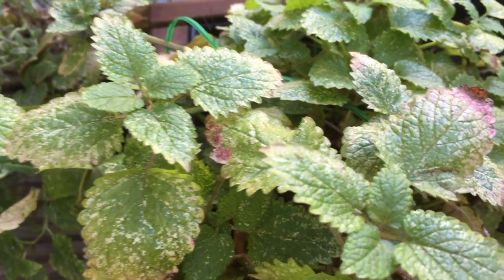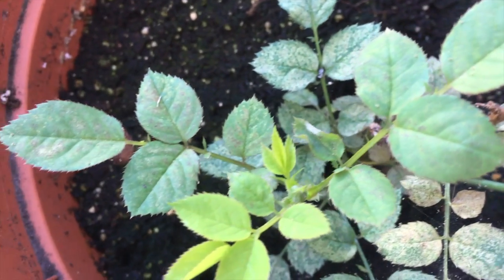DIY natural homemade BIO pest control against leafhoppers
This a homemade DIY natural BIO Pest control

Here is what you are going to need:

500 mL filtered water
1 tsp. 100% Bio vegetable soap(Olive oil soap is great)
1 tsp. dried lavender
5 drops (each) oil essence lemongrass and peppermint)
1 spray bottle

I hope You get rid of the leafhoppers naturally, organically, and without any use of chemical insecticides!